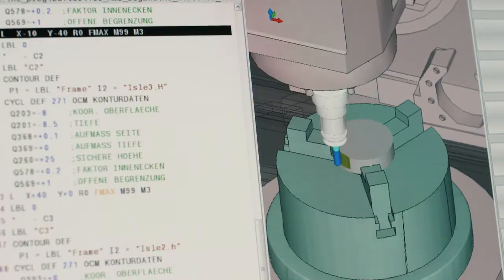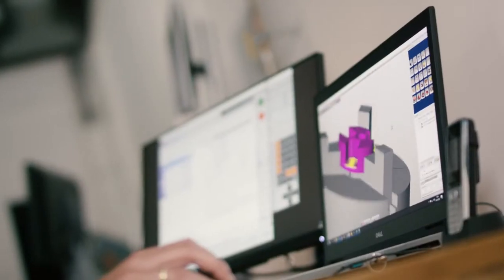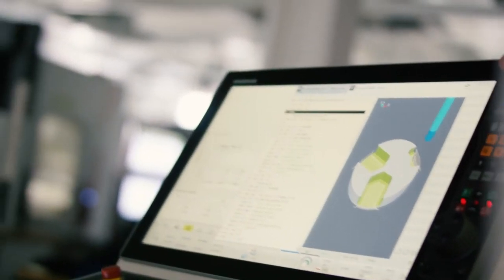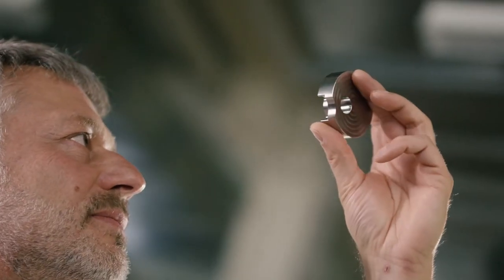The Digital Twin: realistic simulation for reliable production processes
The Digital Twin from the HEIDENHAIN Service department is a realistic model of a machine for the programming station. You can use the same kinematics, parameters, and functions of your shopfloor machine while designing and programming in the office. You also have the assurance that programs created with CAM systems or the programming station will run seamlessly on the machine. This video shows how easily you can realistically simulate your machining operations with the Digital Twin ahead of time for reliable manufacturing processes.

For more information about this offering from the HEIDENHAIN Service department, please